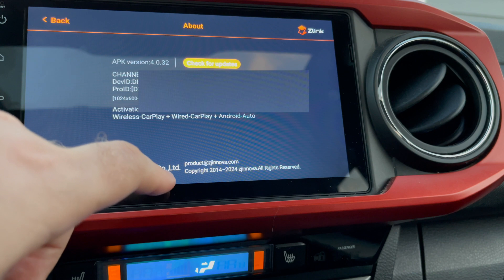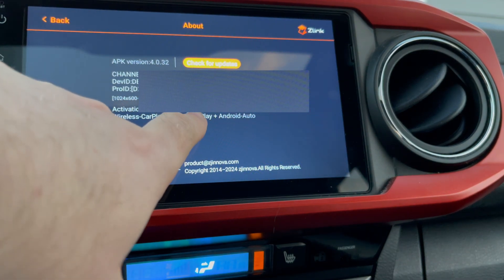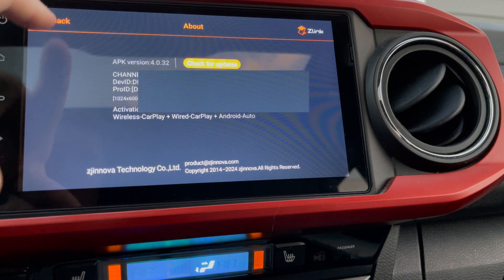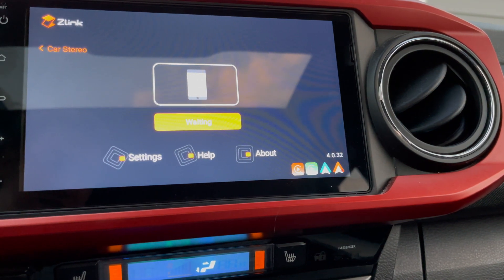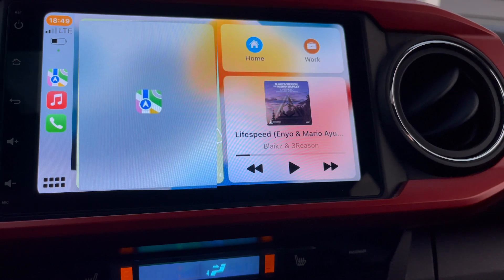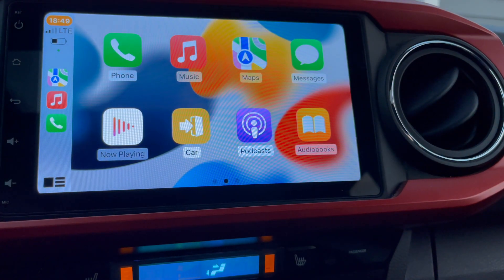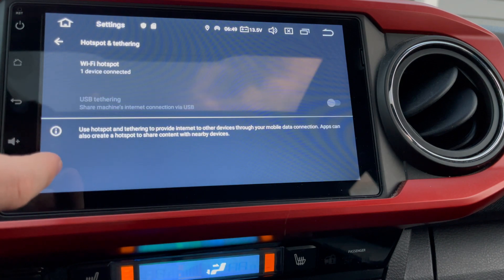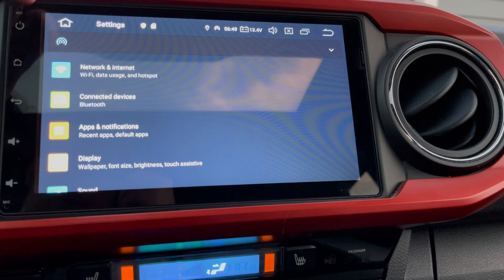How to Activate Zlink for WirelessCarplay on Dasaita Aftermarket Headunit 3rd Gen Tacoma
This is just a quick video on how to activate Link on an Android headunit.

Link to Exact Dasaita Headunit I am Using